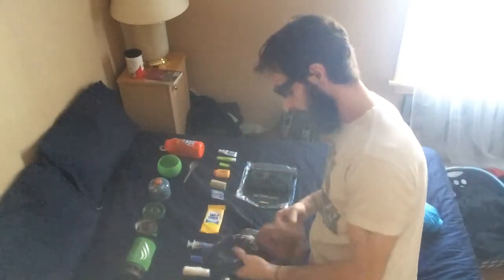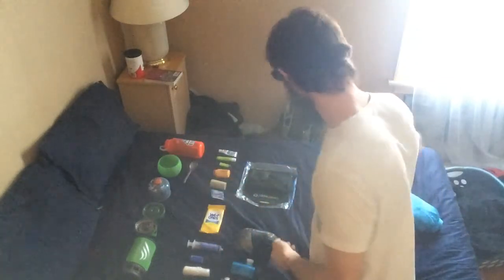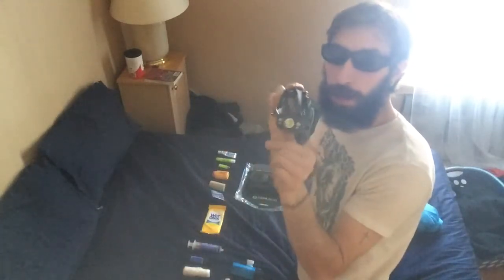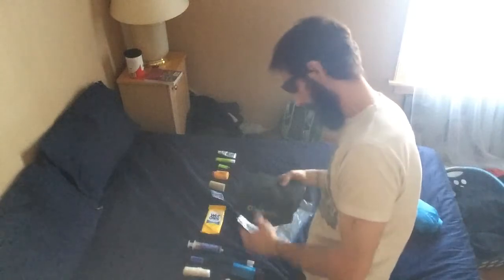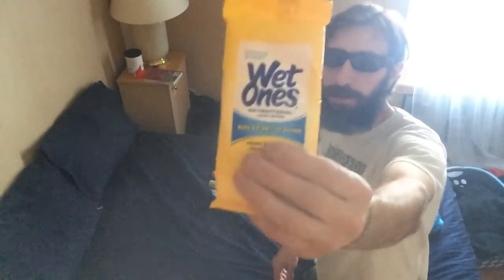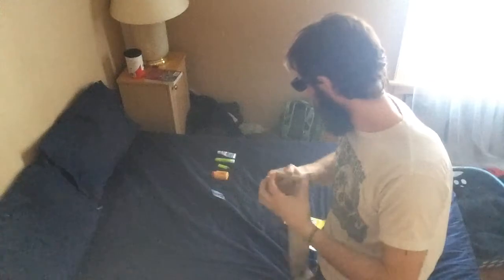GEAR BREAK-DOWN TAKE 3 MESS,TECH, ECT..